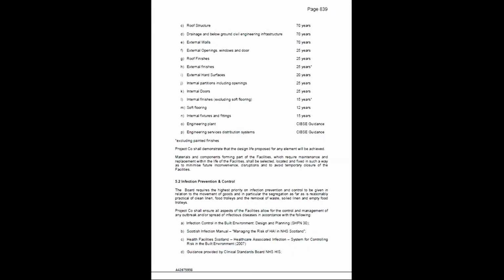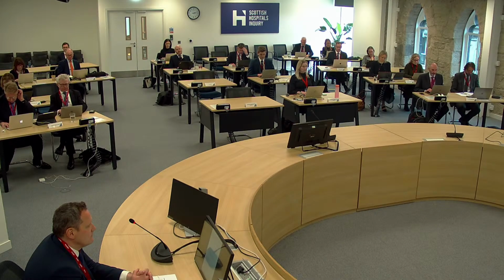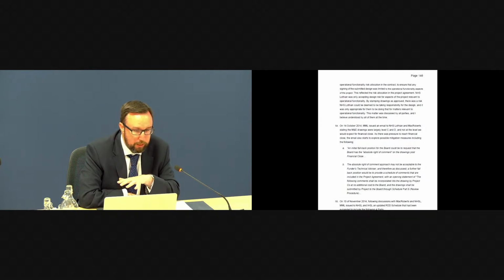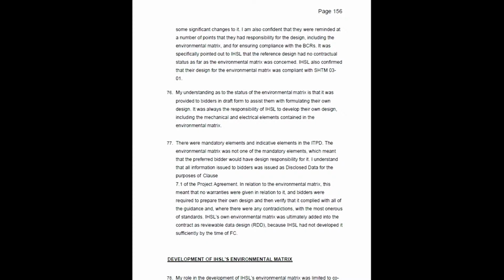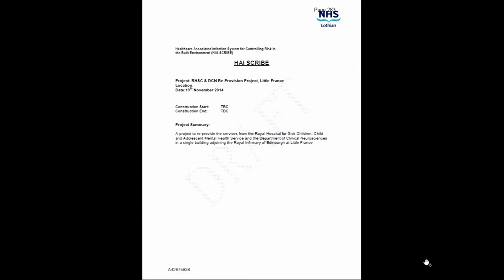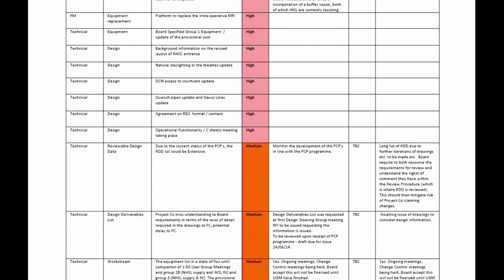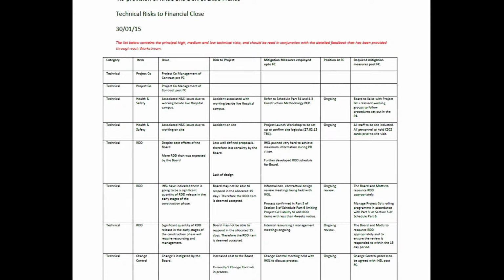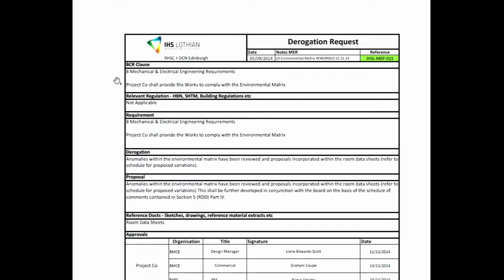Oral Evidence - Graeme Greer - 05.05.2023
This session runs from 14:00 to 16:00